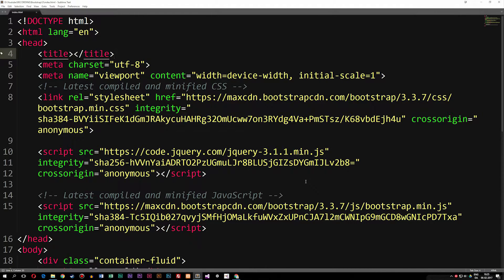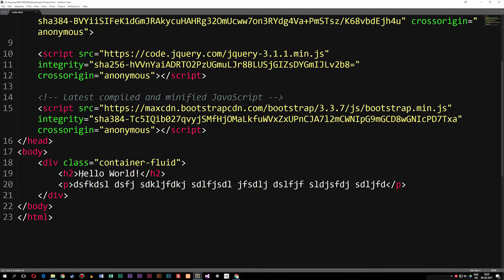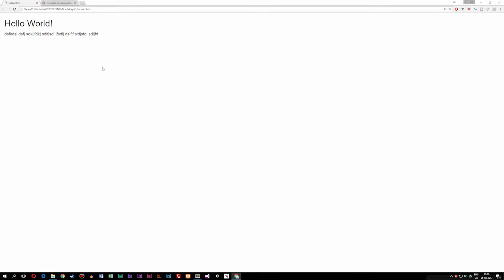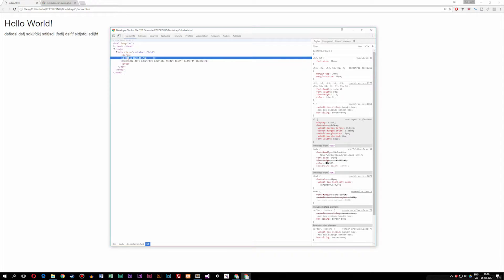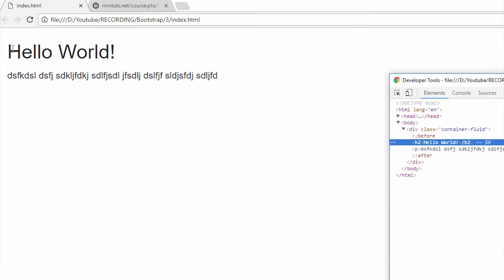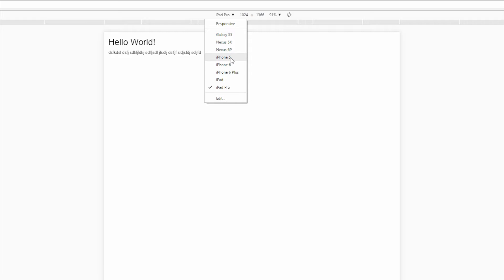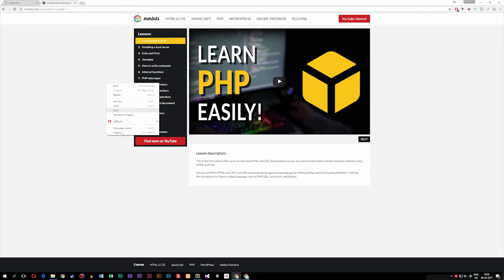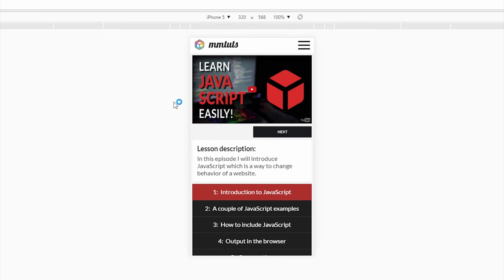4: View Bootstrap 3 sites in different devices - Learn Bootstrap 3 front-end programming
View Bootstrap sites in different devices - Learn Bootstrap front-end programming. In this video we will learn how we can view a Bootstrap website in different devices, such as desktops, tablets or mobile devices.